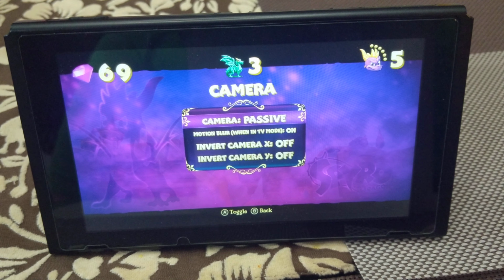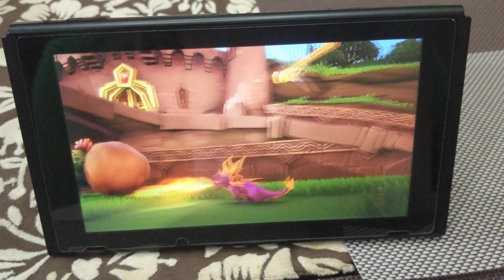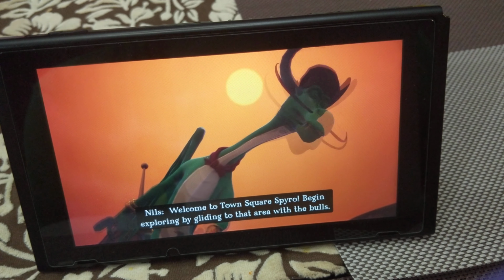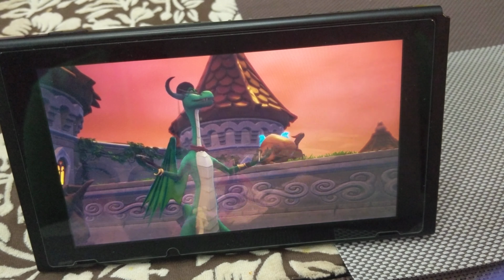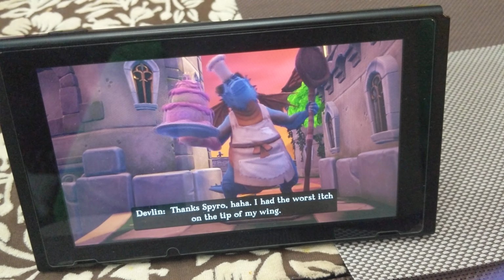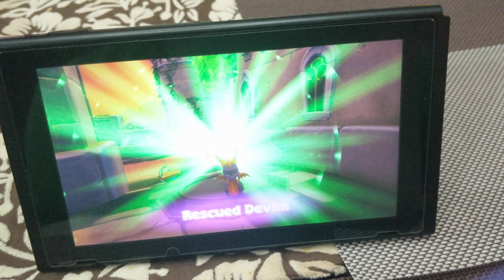Spyro Reignited Trilogy Nintendo Switch Portable(Handheld/Tabletop) Mode Gameplay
Gameplay video of me playing Spyro Reignited Trilogy on portable mode.